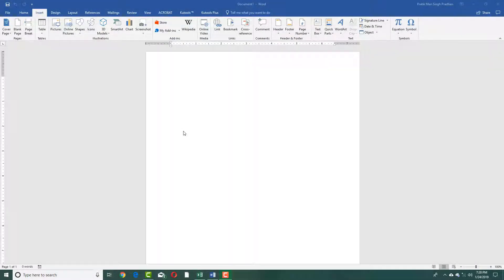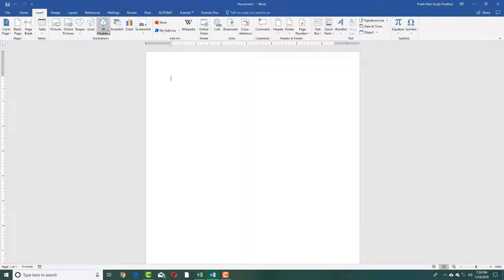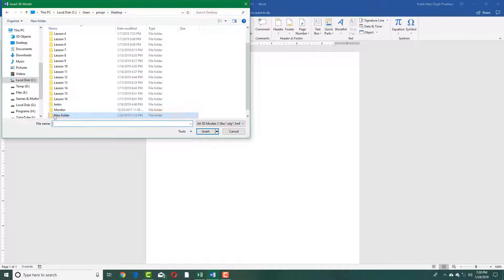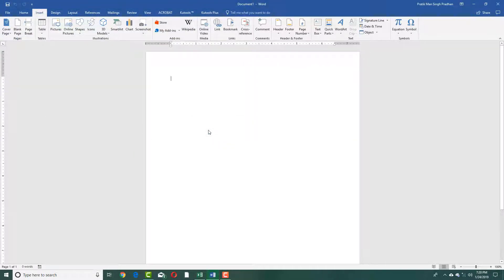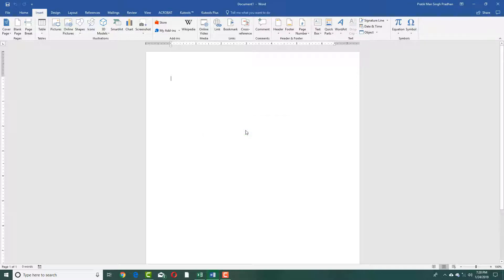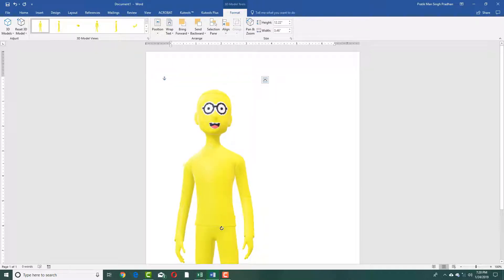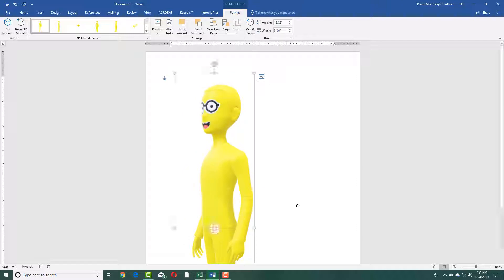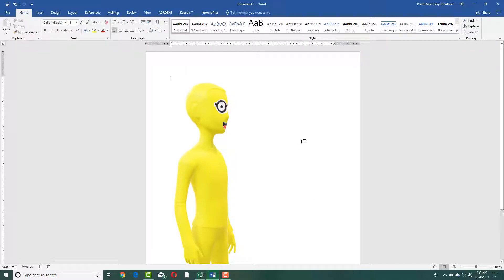Paint 3D Tutorial - Lesson 20 - Importing Paint 3D Models in MS Word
In this tutorial, we will be discussing on Importing Paint 3D Models in MS Word in Paint 3D.